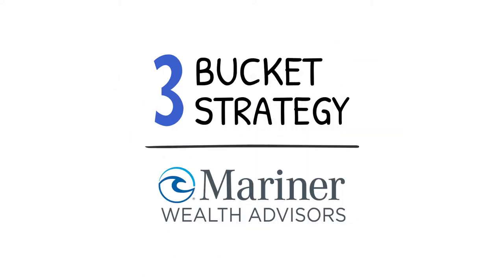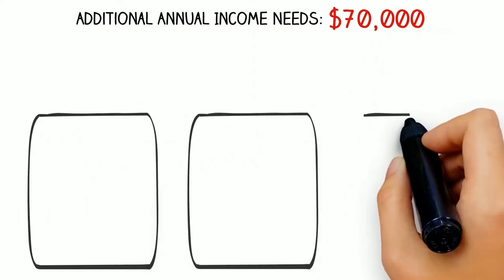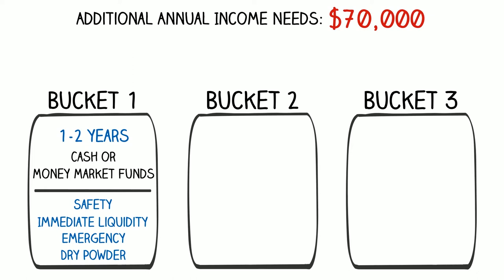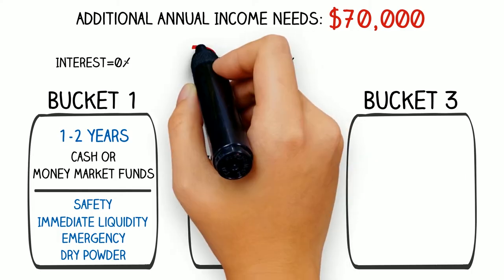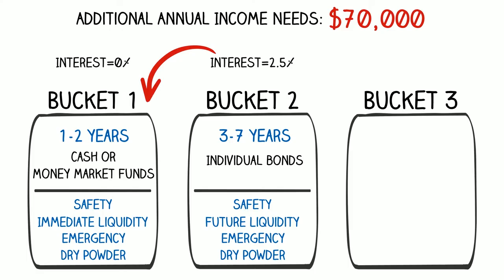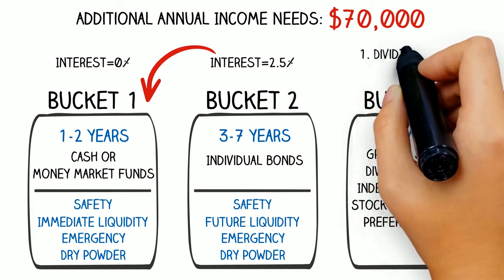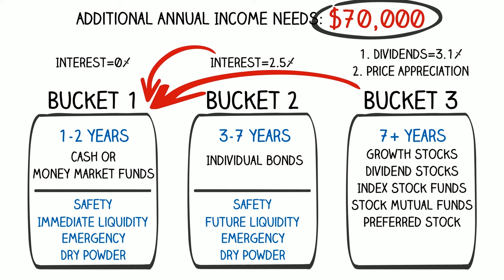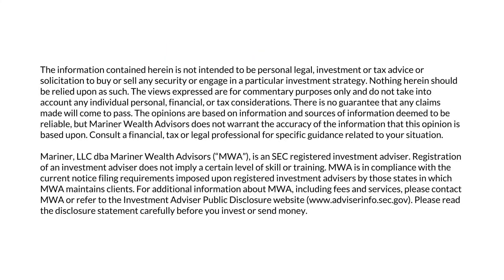3 Bucket Strategy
Patrick Richter, managing director at Mariner Wealth Advisors, shares how to effectively create a paycheck from your investment account in retirement.  We will be going over a hypothetical client to illustrate how we use the 3-bucket strategy. The bucket strategy is having three distinct buckets for the investment portfolio that are going to help generate a consistent monthly paycheck over the course of retirement.

These videos are limited to the dissemination of general information and are not intended to be legal or investment advice. Nothing herein should be relied upon as such. There is no guarantee that any claims made will come to pass.